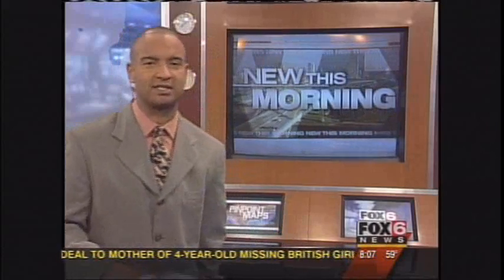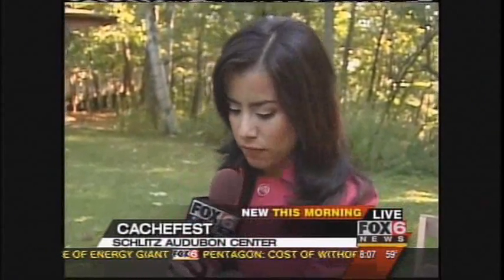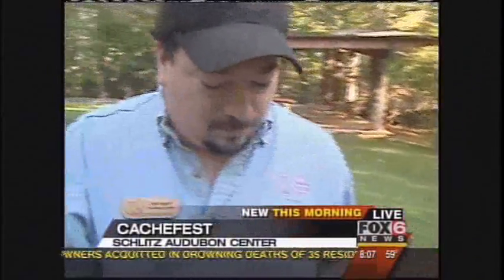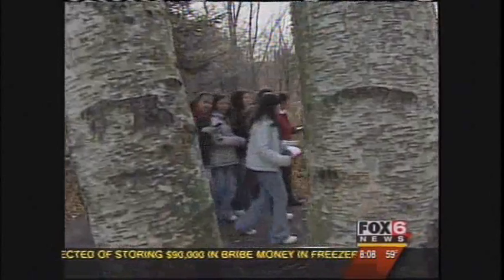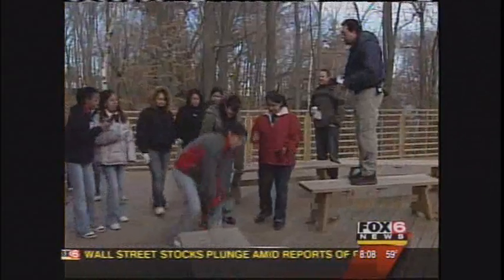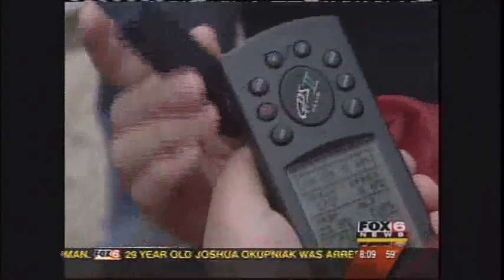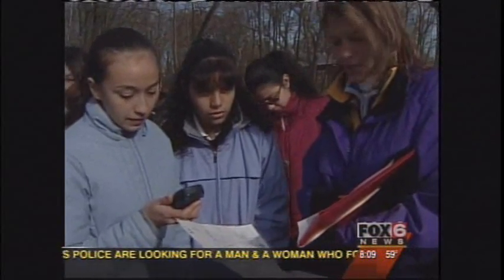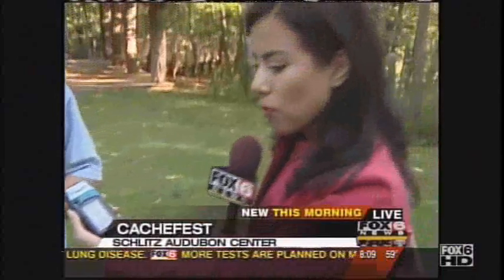Fox 6 CacheFest 2007 - Part 1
Schlitz Audubon CacheFest 2007
9/8/2007